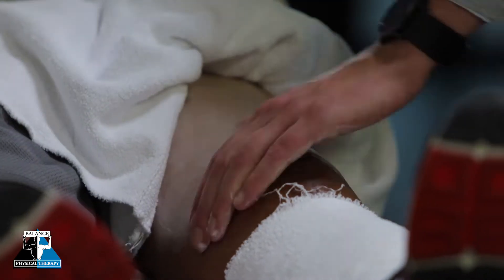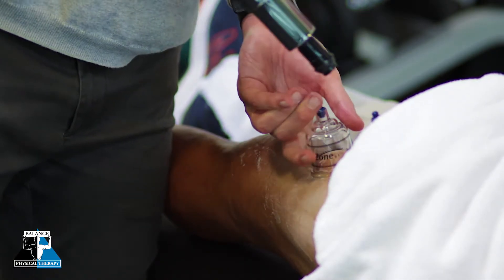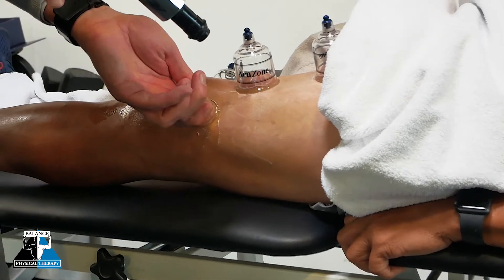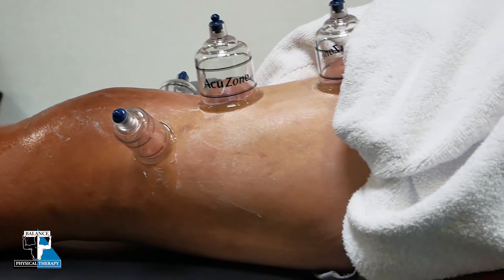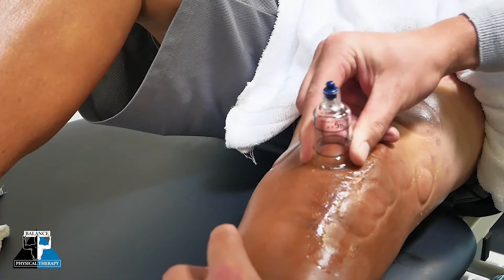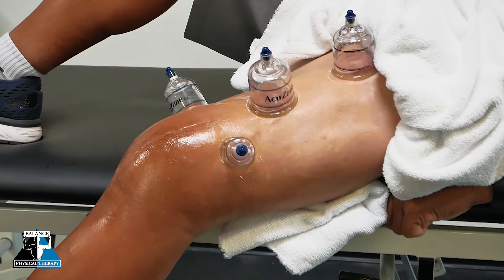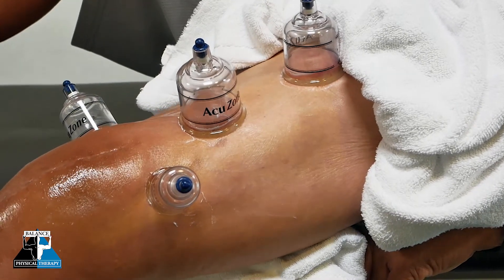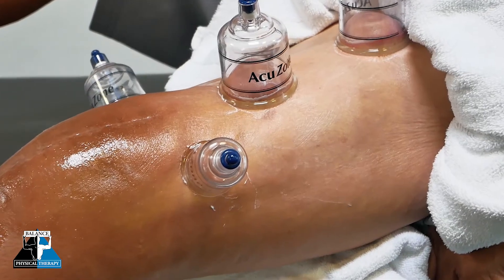What is Cupping? Dr. John Schott PT, DPT | BALANCE PHYSICAL THERAPY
What is Cupping? Dr. John Schott PT, DPT
Balance Physical Therapy Monterey | Salinas